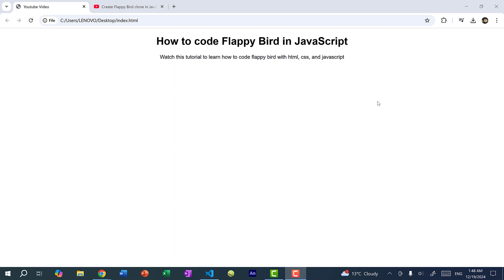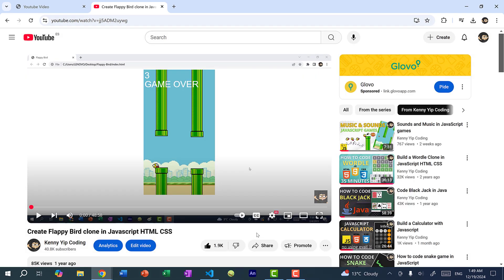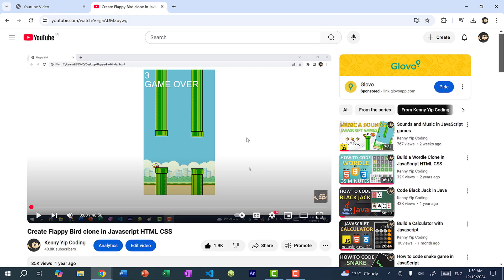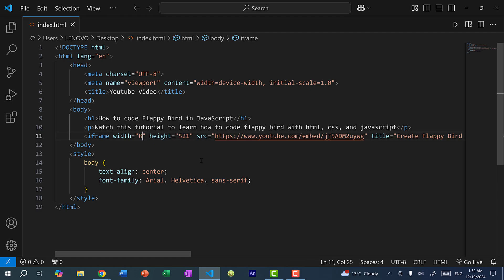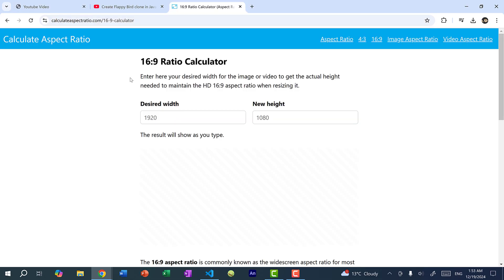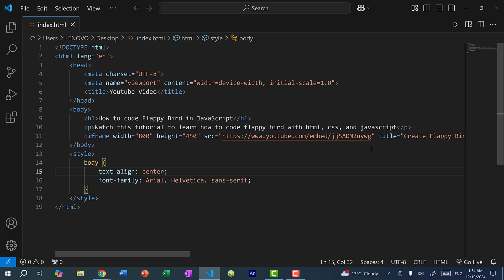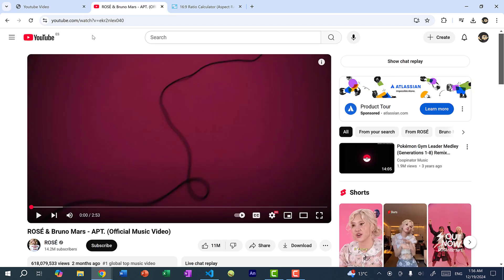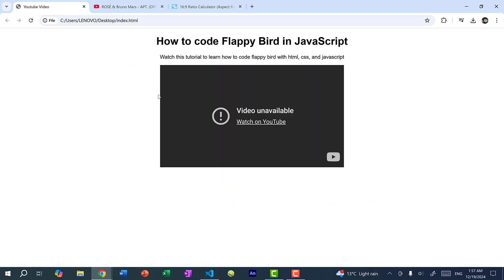Add YouTube video to HTML Code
Embed YouTube video HTML. Embeddng a youtube video in html is very simple. To get the html embed code, right click on the youtube video and select copy embed code. Alternatively, you can click share, embed, and copy the code from there. You can modify the width and height but make sure it maintains a 16:9 aspect ratio. Videos cannot be autoplayed unless it is muted due to a browser policy that protects users from unexpected sounds and music. To autoplay a video, simply add ?autoplay=1&mute=1 at the end of the url. Final note, youtube videos may have the embed option disabled. This is common with copyrighted content such as music, so not all youtube videos can be embedded in html.